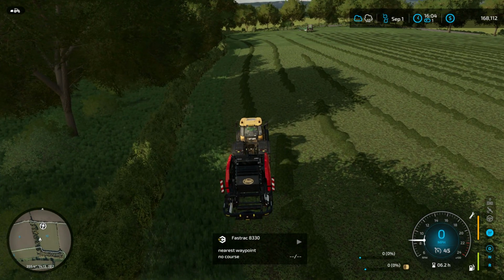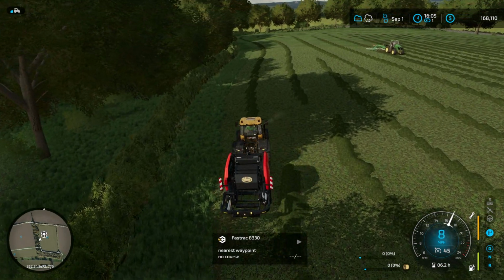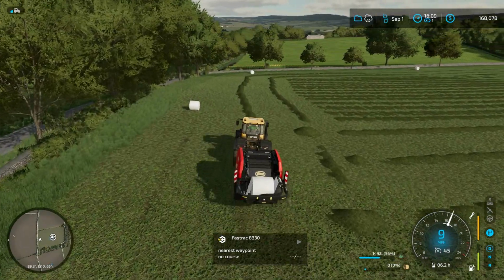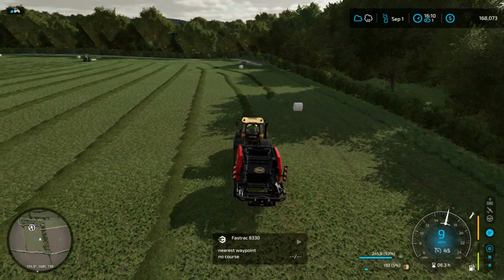Farming Simulator 22 ᴴᴰ Calmsden Farm - Let's Play 🚜 Episode 6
Welcome to Calmsden Farm by OxygenDavid for Farming Simulator 22.  During this series, I return to England and somewhat pick up where I had left off working for Mr. Thornton, but on a new farm.

J

Music and Legal Information